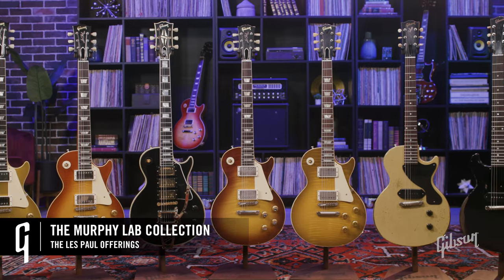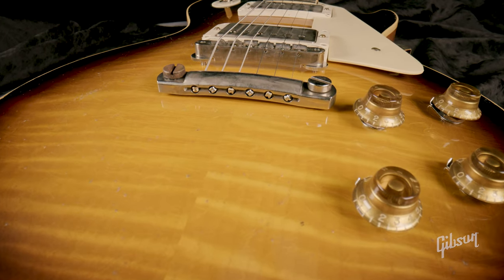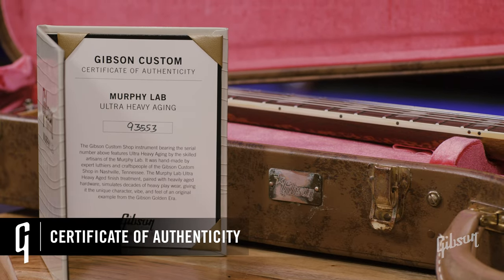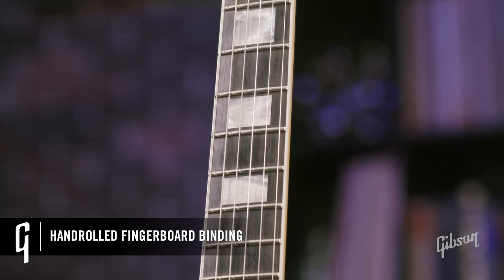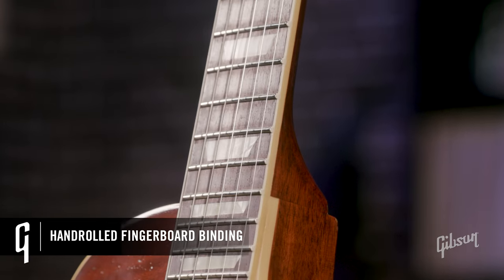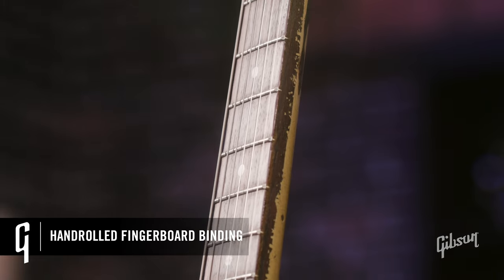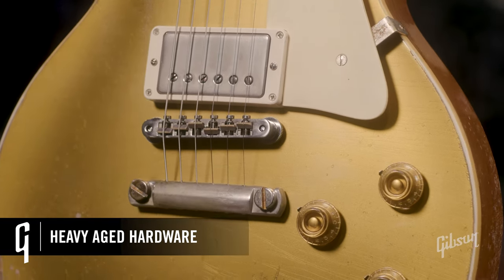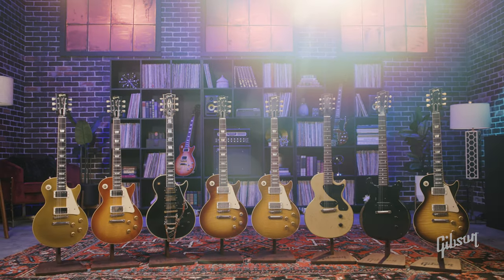Official Gibson Murphy Lab Les Paul Buyers Guide - What is Gibson Murphy Lab? Aging Levels Explained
What is the Gibson Murphy Lab? What does Gibson Murphy Lab mean? Murphy Lab vs VOS?

What are the different aging levels on the Murphy Lab Gibson guitars and why are they more expensive?

International Customers- Please contact your local or preferred dealer for all shipping inquires.

Read more about the Gibson Murphy lab Aging levels - and what goes into the process

In this demo video of the Murphy Lab Gibson guitars, Dinesh walks us through the different aging levels of the Gibson Murphy Lab. Headed up by Master Artisan and Luthier Tom Murphy, the Gibson Murphy Lab is nestled away in the Nashville Custom Shop, a place where Gibson guitars are put through an intense, yet loving process of hand-aging and distressing to simulate years of playwear unique to each instrument – and no two guitars ever look exactly the same.

One of the main benefits of the Murphy Lab is that the guitars are great for those who want to fully experience and appreciate not just the sound and look, but also the feel of a vintage musical instrument. It's like taking a step back in time, allowing the guitar to tell you its many stories from the road.

Imagine getting hold of a 1959 Gibson Les Paul that looks, feels, and sounds like it's been touring stadiums for years, complete with the battle-scars of a long, storied career in music. Or picking up a ‘case queen’ Gibson Custom Shop Murphy Lab '59 Les Paul Standard Reissue Light Aged that’s been lovingly hidden away, picking up light checking over time, slowly developing a unique character and waiting for you to use it to write your own story.

In this Gibson Murphy Lab Les Paul comparison video, Dinesh answers the most commonly asked questions like "What is The Gibson Murphy Lab?" and gives you a sneak peek into the Murphy Lab so you can see how much work goes into these guitars before they reach you. What’s the difference between Ultra Light Aged, Light Aged, Heavy Aged and Ultra Heavy Aged? Do Murphy Lab models sound better? Watch and listen for yourself to find out how the Gibson Custom Shop Murphy Lab guitars look, feel and sound.

Timestamps:

0:00 Murphy Lab 1959 Les Paul Standard Ultra Heavy Aged in Kindred Burst
0:37 A brief history of the Les Paul
1:11 What is the Gibson Murphy Lab?
1:49 Why buy a Murphy Lab Gibson Les Paul?
2:33 Ultra Light Aged explained
3:36 Light Aged explained
4:30 Heavy Aged explained
5:32 Ultra Heavy Aged explained
6:45 Where to buy

📹 Be sure to follow our channels for new gear & interviews with your favourite artists: